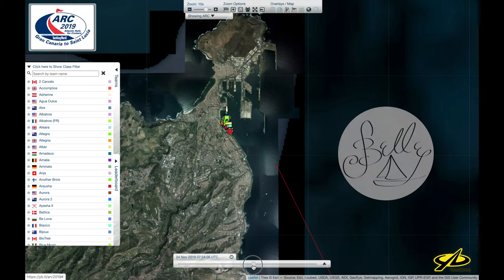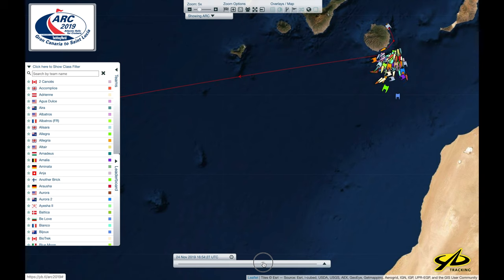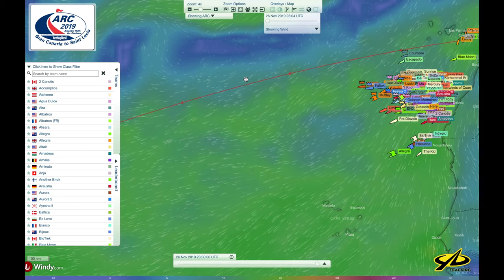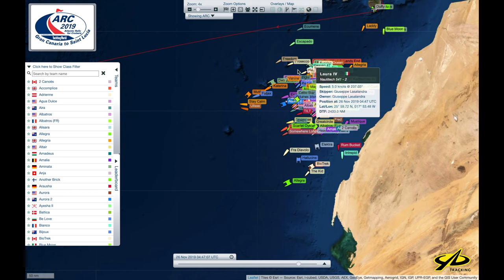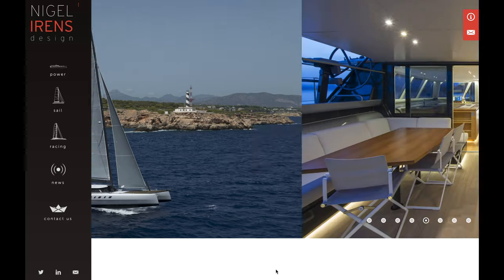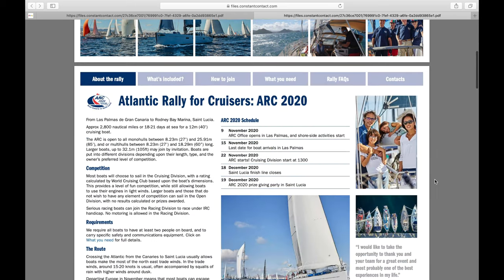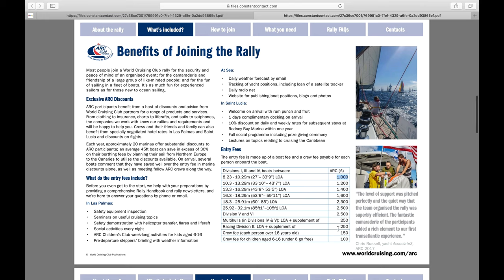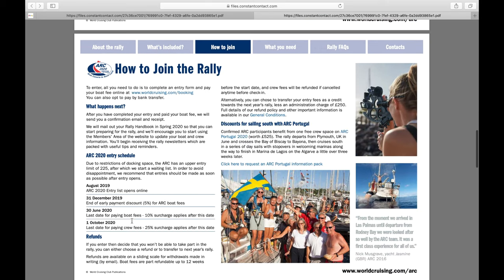ARC 2019 11/26 Update - How Much Does it Cost?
Where are the boats now? The ARC left the harbor on Sunday as planned with a few boats making short stops for technical issues and a few boats retiring for steering issues and even a lost rudder.

In this episode, we quickly review how to join the ARC and what it costs to participate.